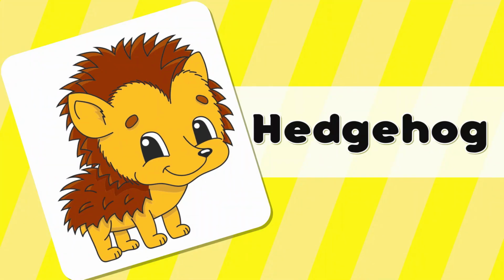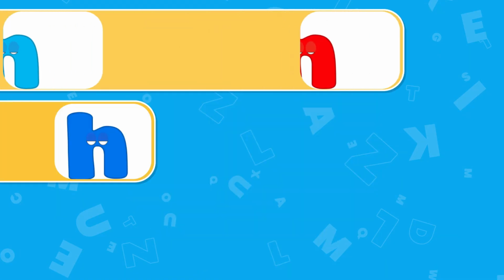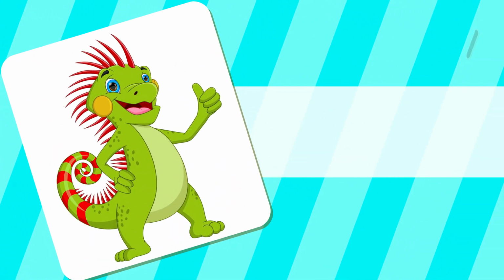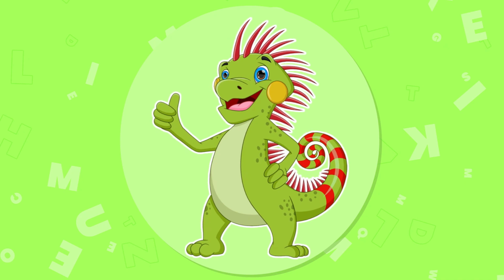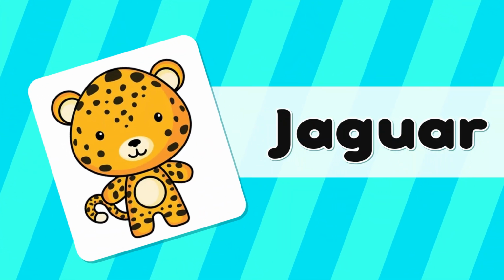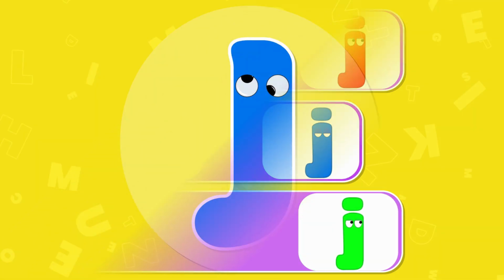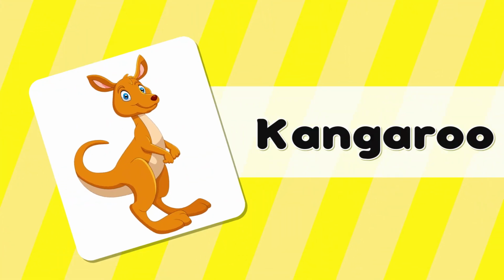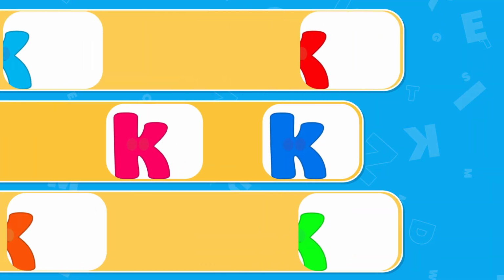ABC Phonics song for toddlers | ABC Animals Song for Kids | Alphabet Animals | Kids Songs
Welcome to Toddlers Galaxy! 🌟 In this fun and engaging video, kids will learn the ABC Phonics Song with adorable Alphabet Animals. 🐶🦁 Watch as we sing and explore each letter of the alphabet with exciting animal names to make learning easy and fun for toddlers and kids.

🎥 What’s Inside:
🔤 ABC Phonics Song – Learn letter sounds with catchy music.
🐯 ABC Animals Song – Discover animals like A for Alligator, B for Bear, and C for Cat.
🎵 Fun Kids Songs – Sing along to interactive and educational tunes that make learning the alphabet enjoyable!

🎓 Educational Benefits:
✅ Helps kids learn the alphabet and phonics sounds.
✅ Builds early vocabulary with animal names.
✅ Improves pronunciation and recognition of letters A to Z.

🌟 Key Learning Points:
🔠 Alphabet Letters: A to Z
🎶 Phonics Sounds: Learn how each letter sounds
🦓 Animals: Fun animal examples for every letter

🧡 Why Choose Toddlers Galaxy?
Our videos combine fun learning with interactive visuals and kid-friendly songs, making them perfect for young learners.

🎥 Watch, Learn & Sing Along!